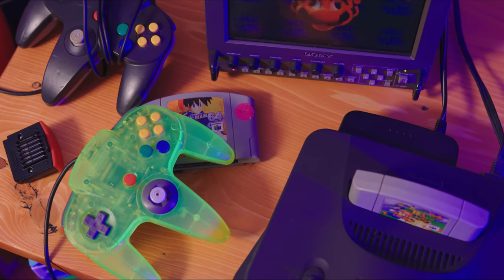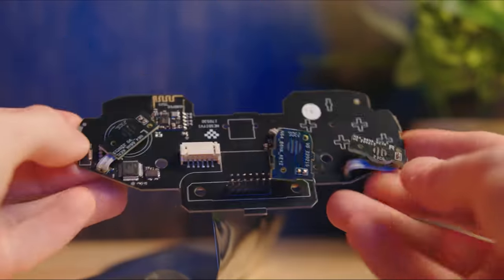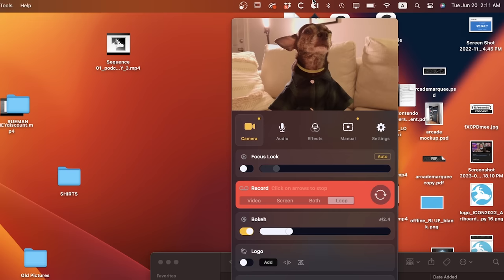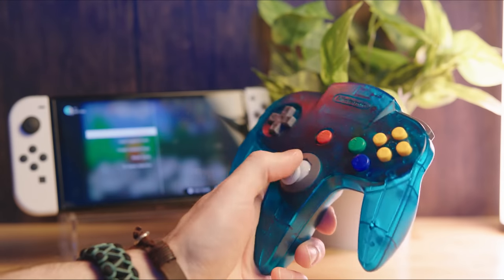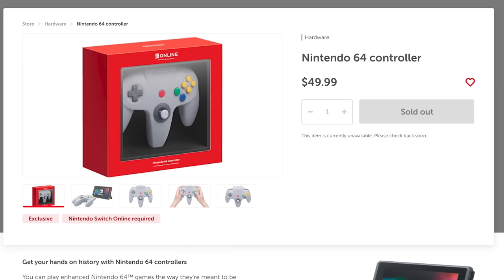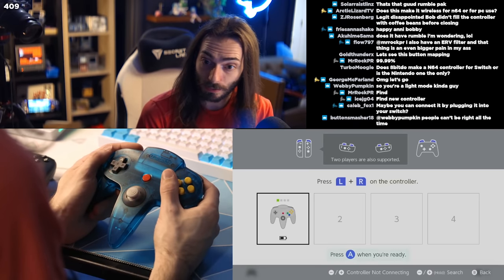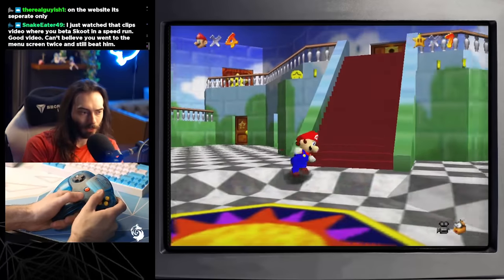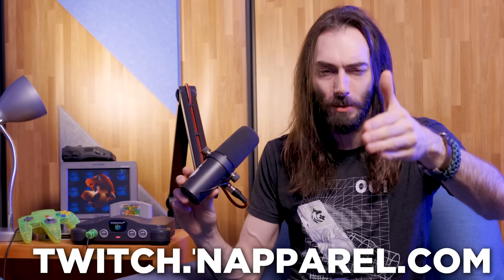Turning an old N64 controller into a wireless Nintendo Switch controller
8bitdo has released a mod kit for the original Nintendo 64 controller to get it to work with your Nintendo Switch. It's the easiest mod I've ever done.

8bitdo N64 Mod Kit [Link not available yet]
iFixIt Toolkit
Hoto Electric Scredriver